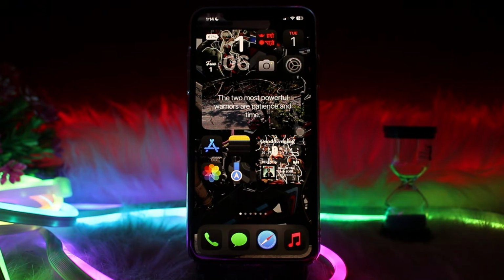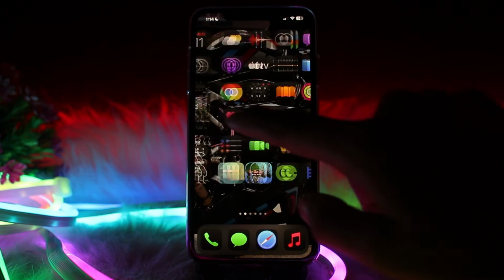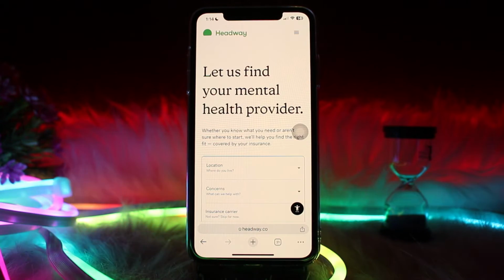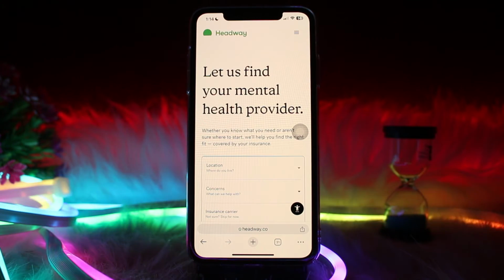Mastering Progress Notes in Headway: Tips and Best Practices - 2025